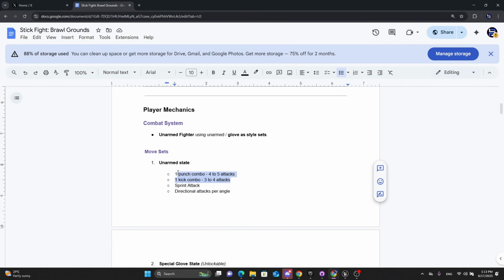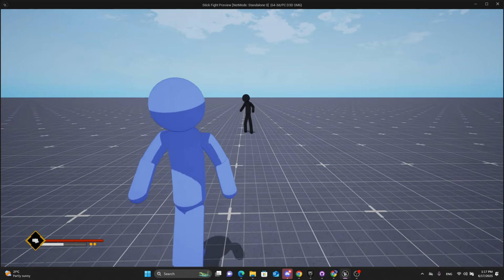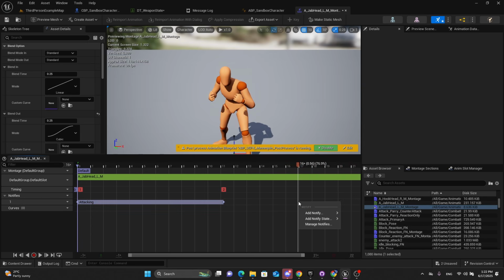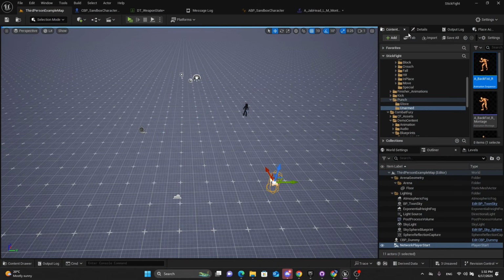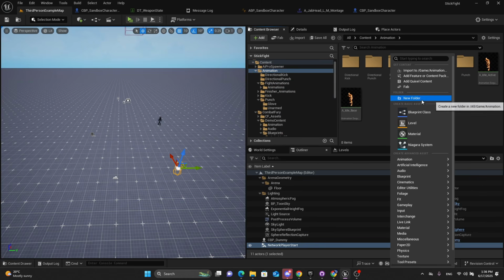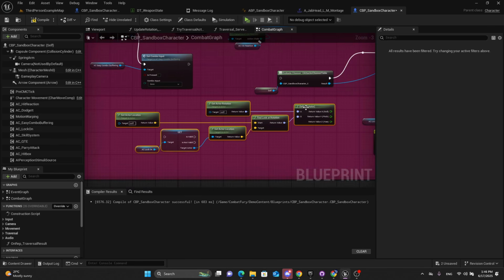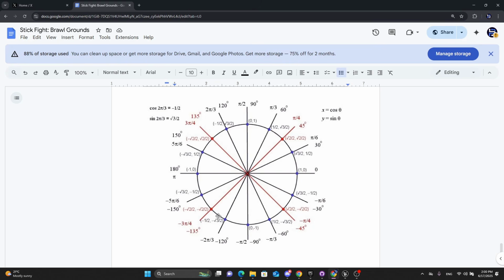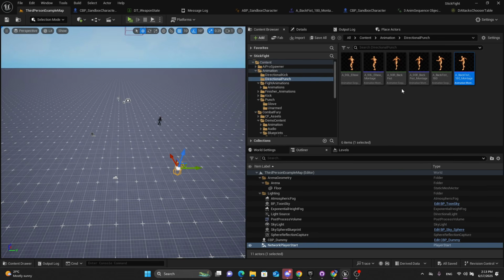Combat Fury x Stick Fight - Ep 02 Combo & Directional Attacks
Learn how to setup combo attacks, directional attacks using animation chooser in CombatFury